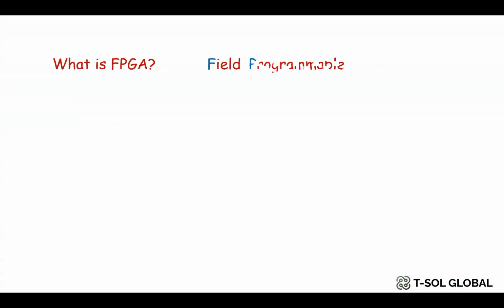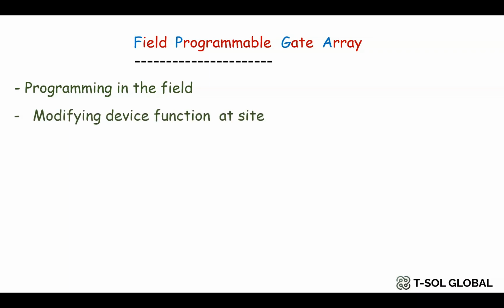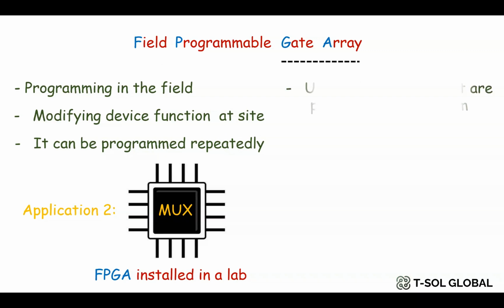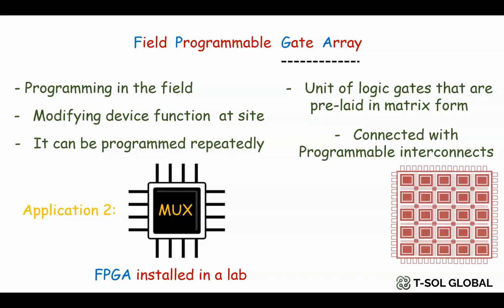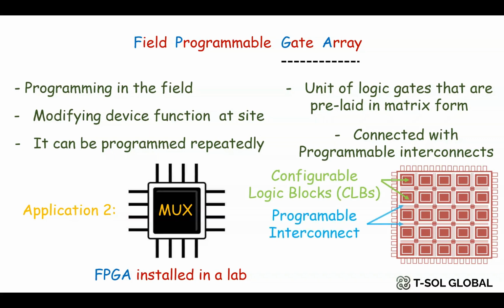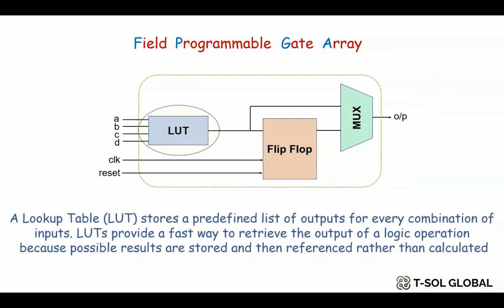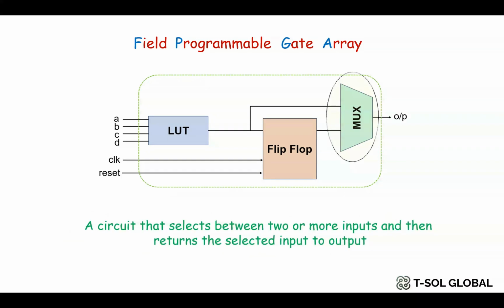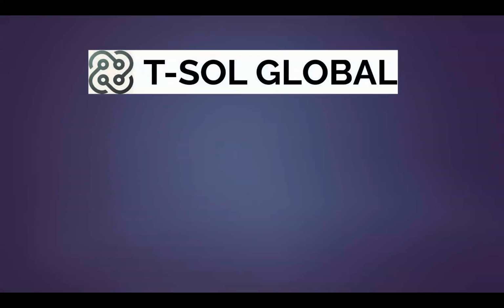Introduction to FPGA (What is FPGA?)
This is our FPGA video series. In this series we will explain different aspects of FPGA and will demonstrate different examples.
In this video, we explained what is FPGA and its basic architecture.